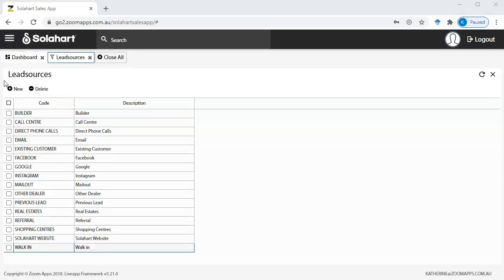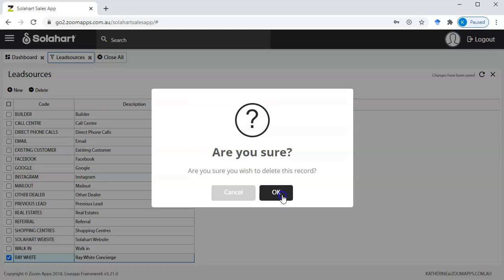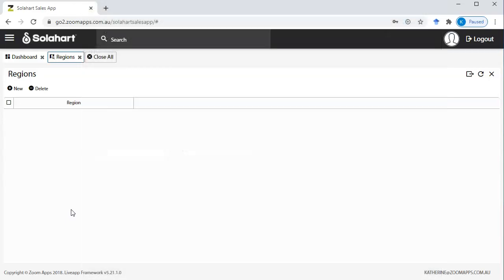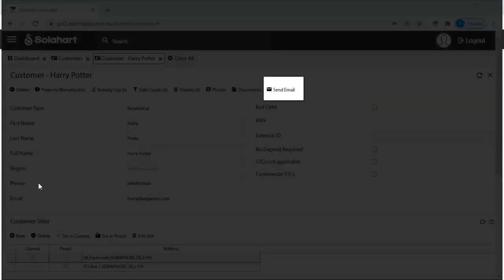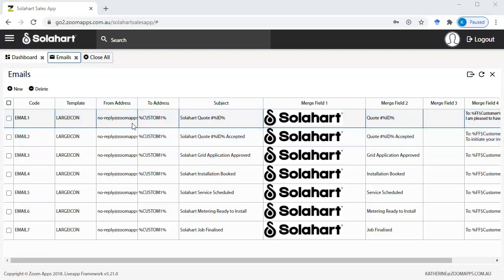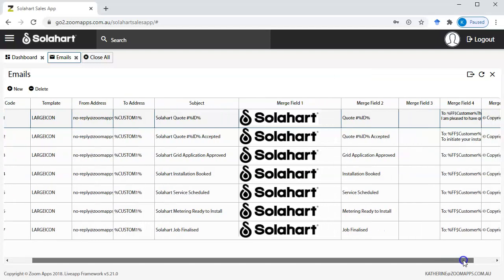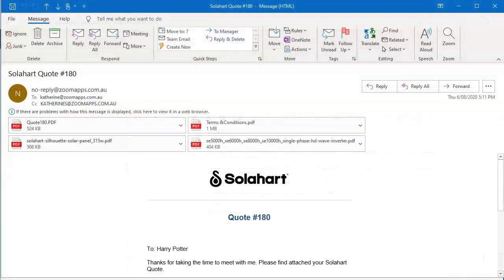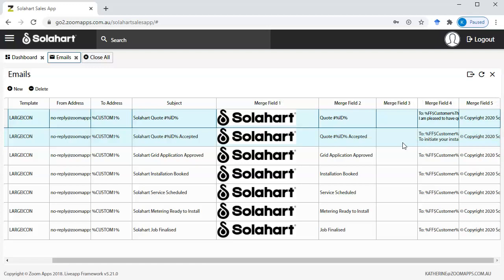How to configure Leadsources, Regions and Emails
This video describes how to configure Leadsources, Regions and Emails.